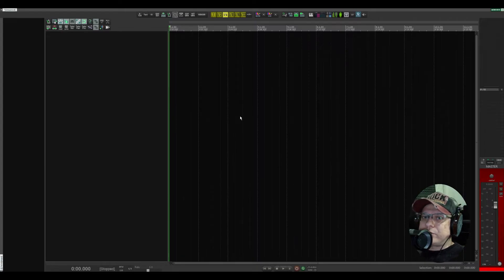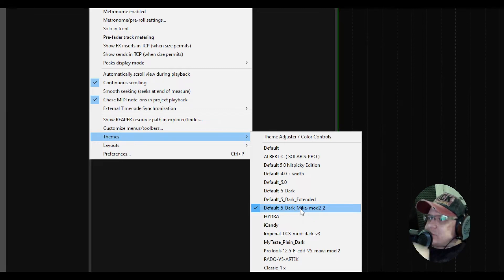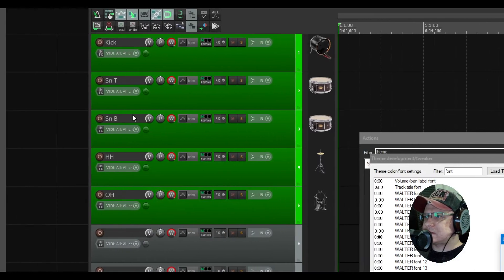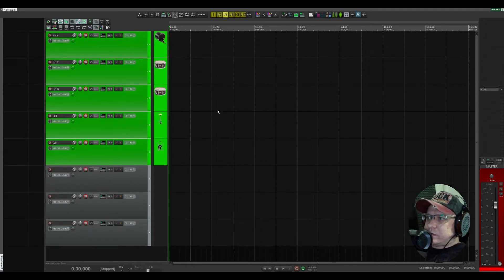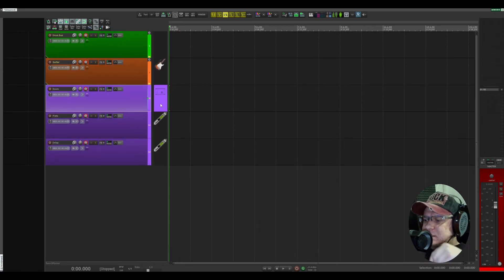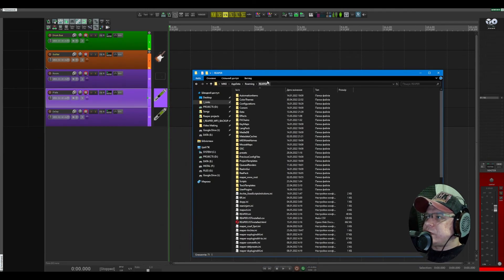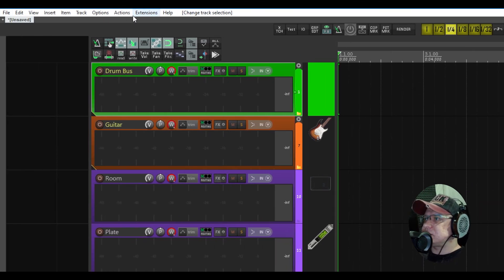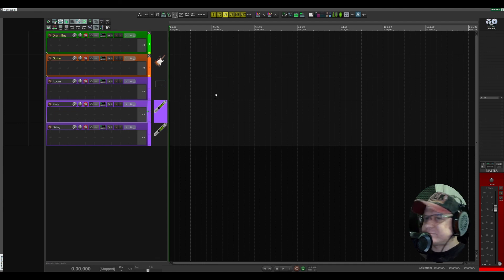My Reaper DAW Color theme (May 2022)